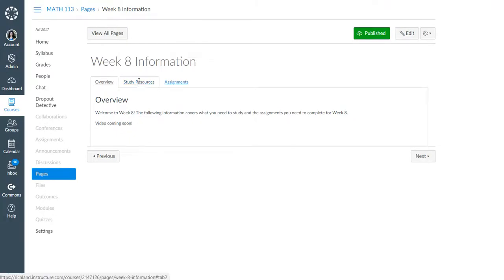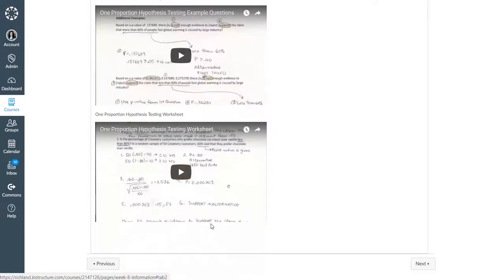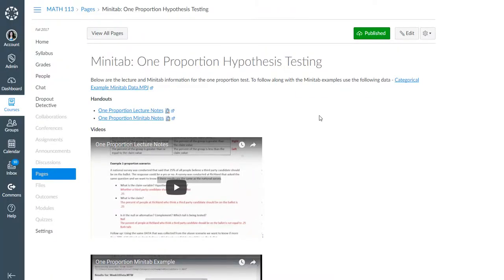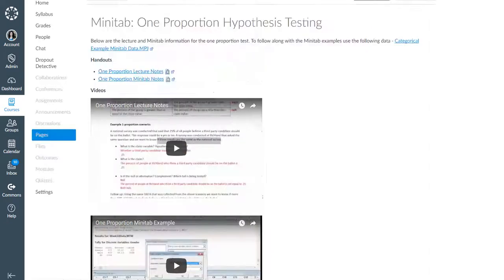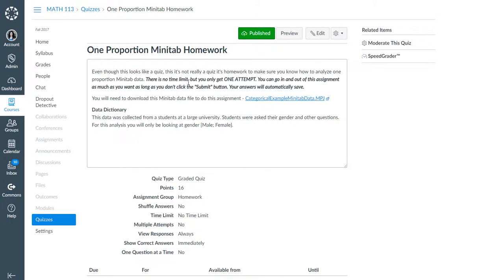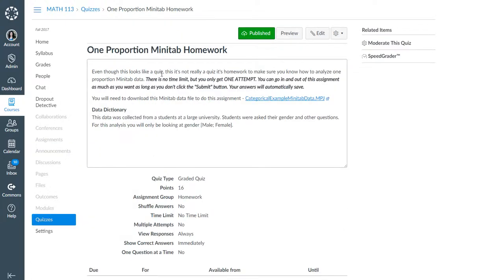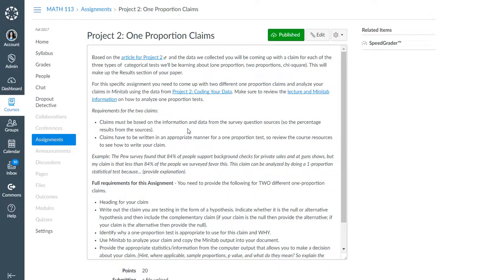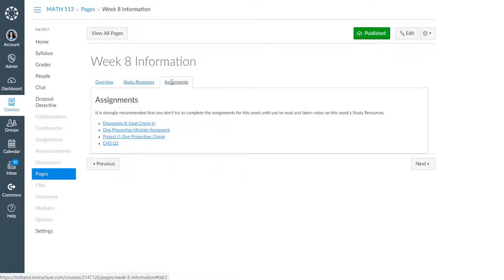Week 8 Introduction Fall 2017